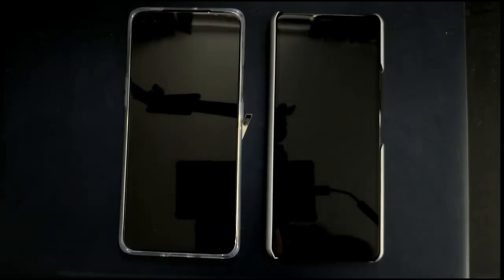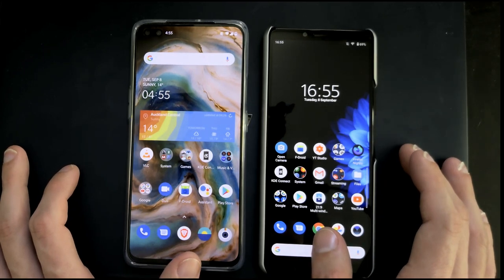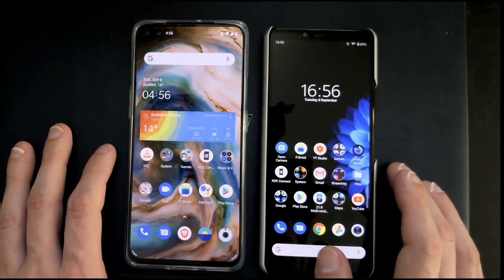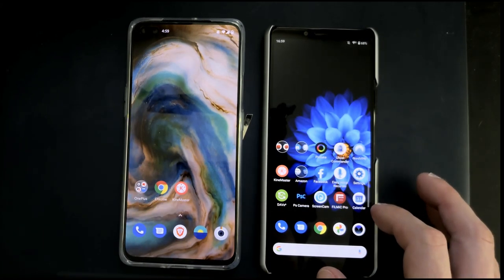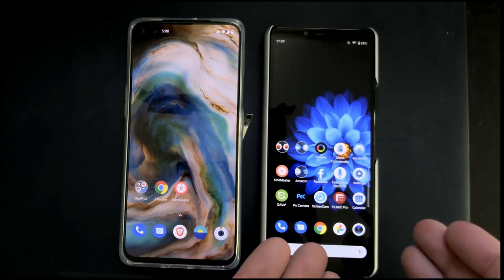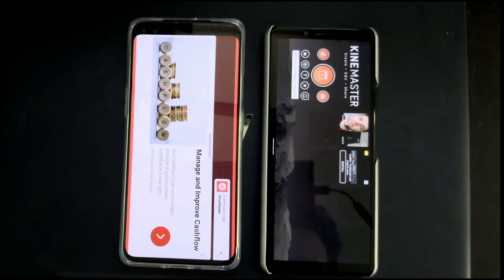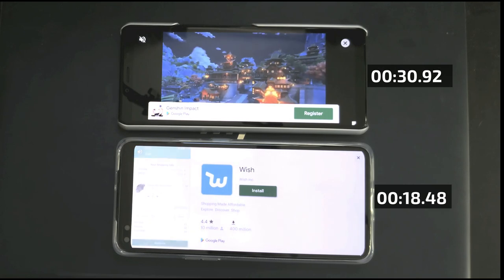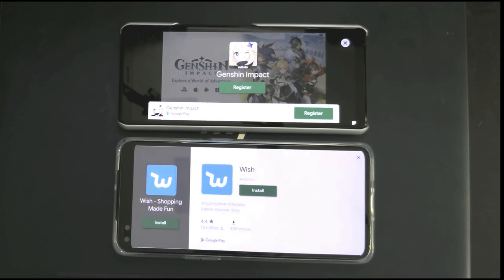Xperia 10 II vs OnePlus Nord Speed comparison - Big differences?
A speed comparison between the best midrange device from OnePlus vs the best midrange device from Sony.

The specs clearly say the OnePlus Nord should be way faster than the Xperia 10 II. In this test I show you if that is true and if yes by how far.